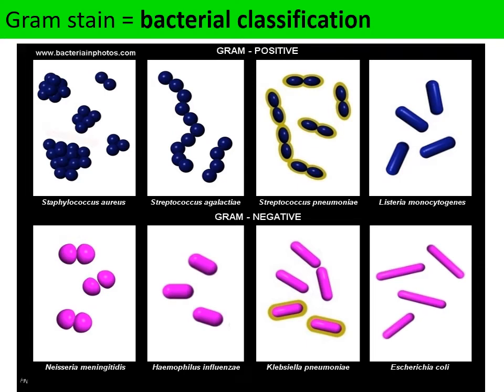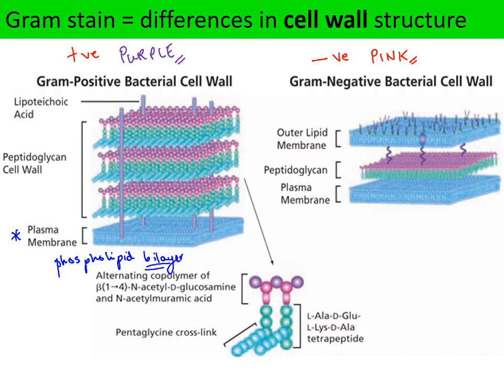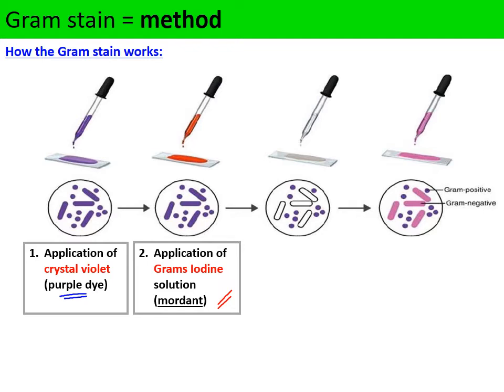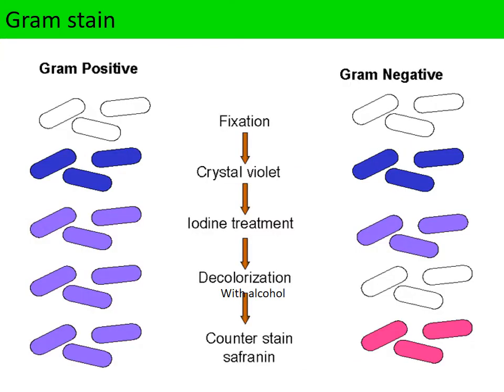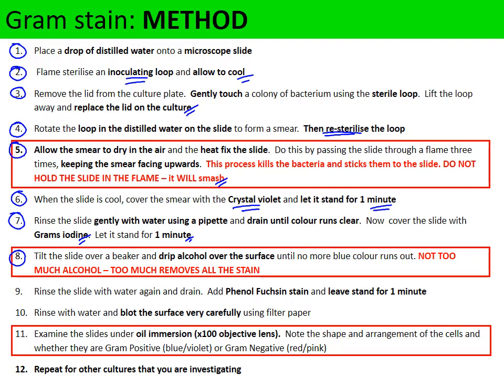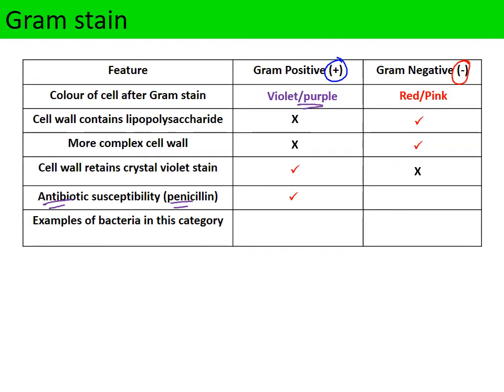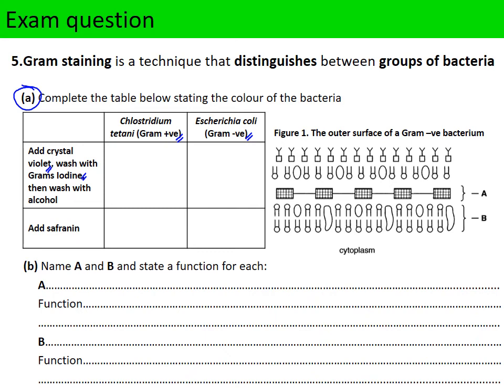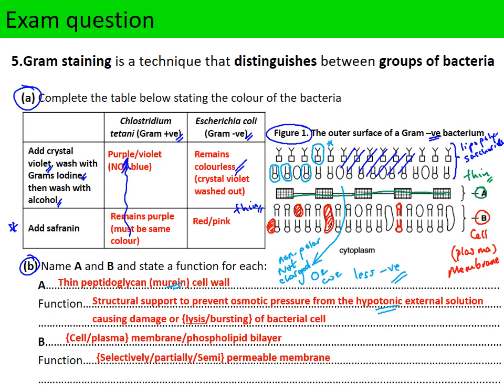MICROBIOLOGY PART 2: Gram stain